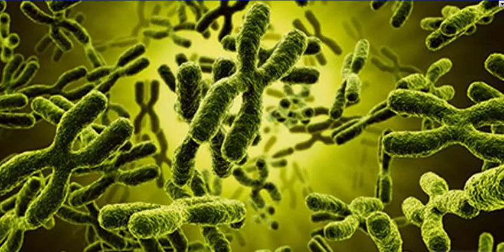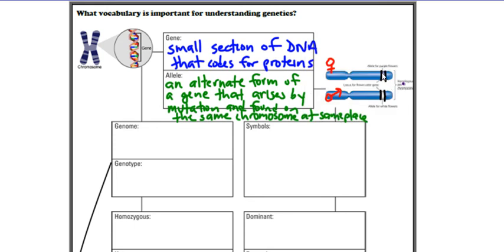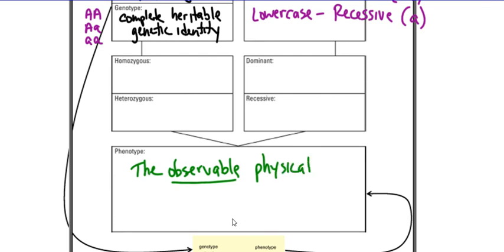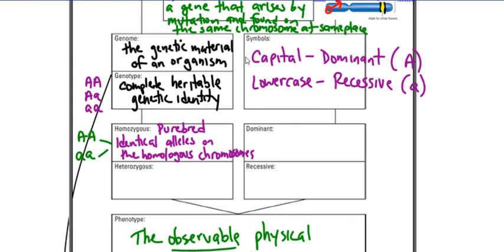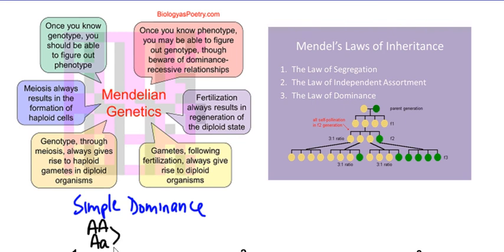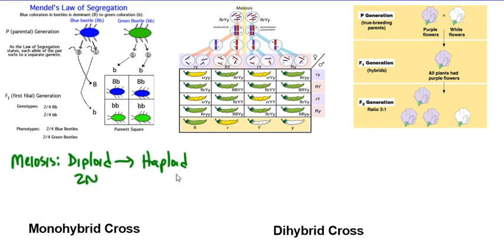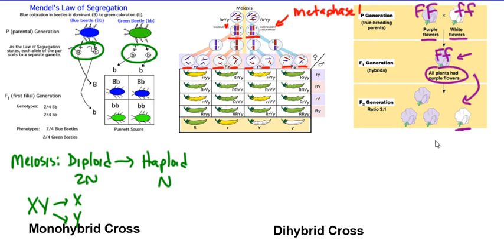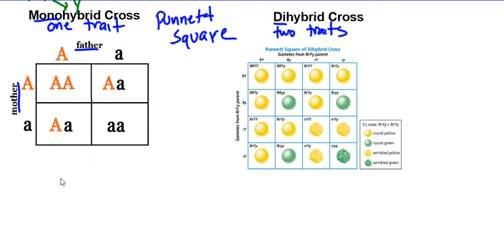Fill-in Notes: Background to Genetics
Follows p. 3 of Genetics and Inheritance Workbook